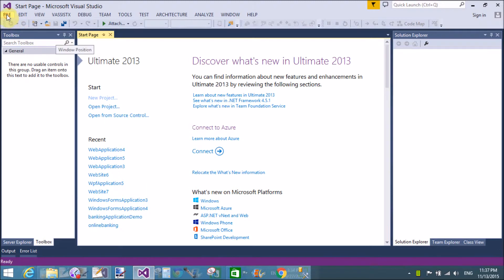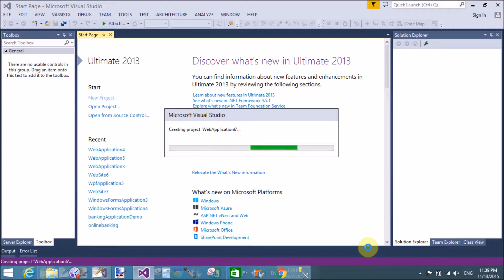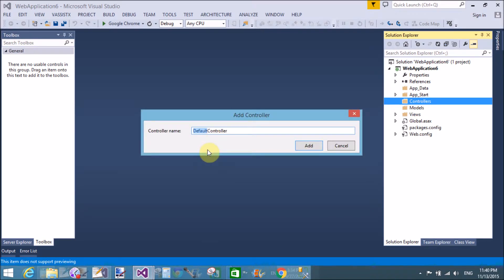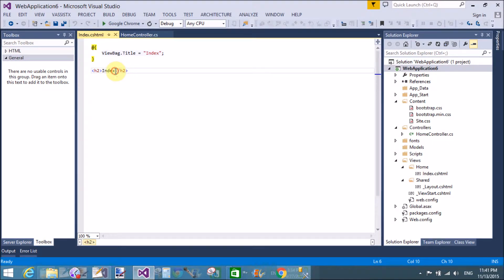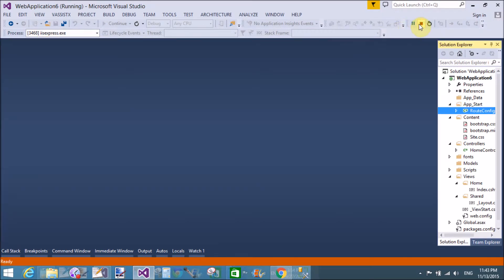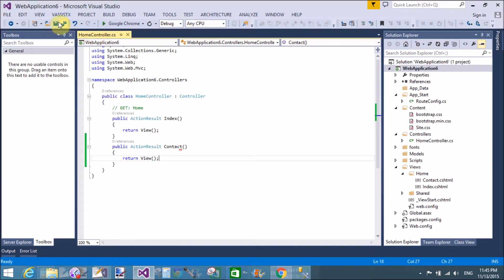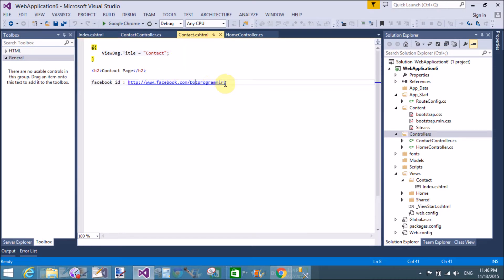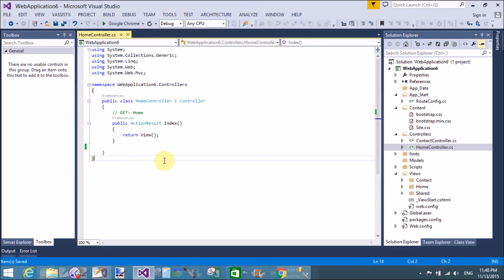Add new web page or view in ASP NET MVC part-4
In this MVC tutorial we will learn:
--How to add new web page or View in ASP.NET MVC
--How to add controller based view or web page
--How to add view , which is based on Action Method.